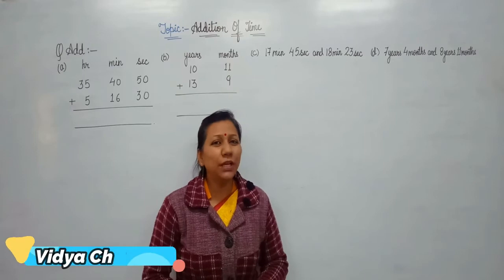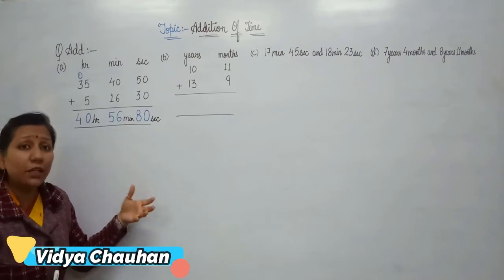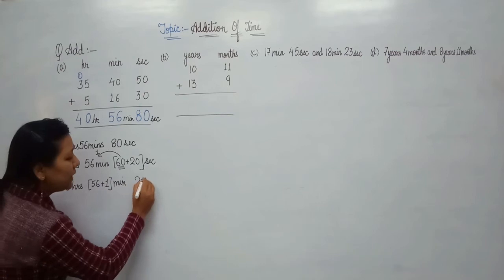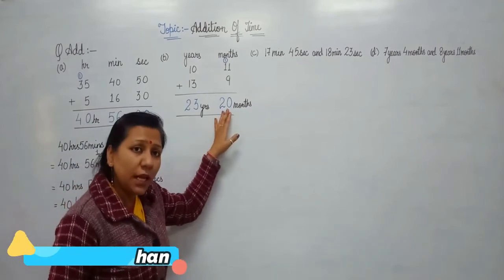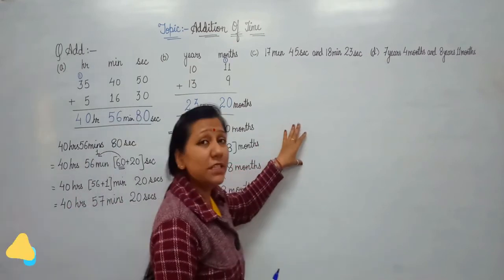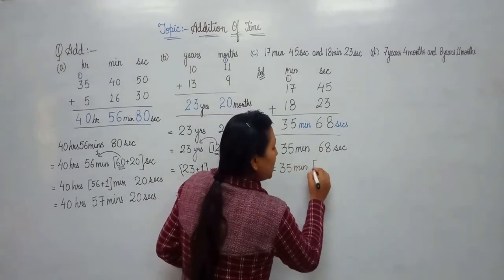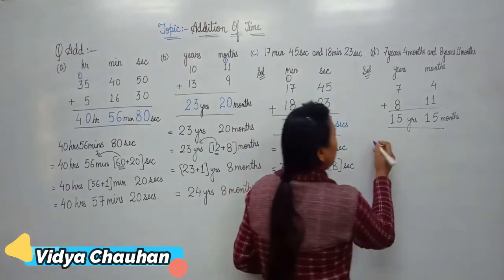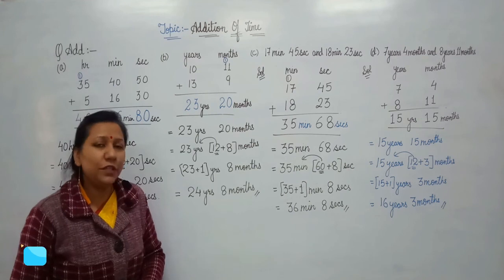Addition of Time || Class 4 & 5|| CBSE || Maths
To add time, you add the hours together, then you add the minutes together. Because there are only 60 minutes in an hour, you cannot have a time whose minute value is greater than 60. In this case, subtract 60 minutes and add 1 more to the hour.